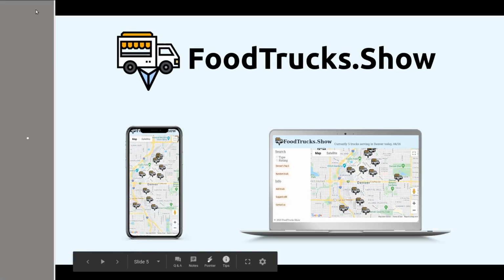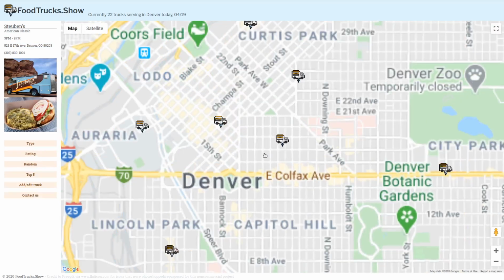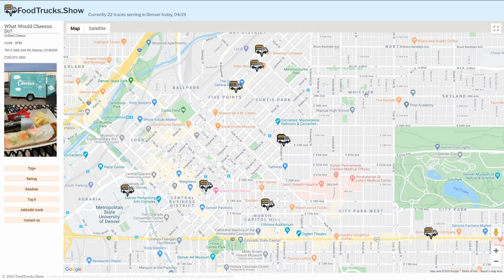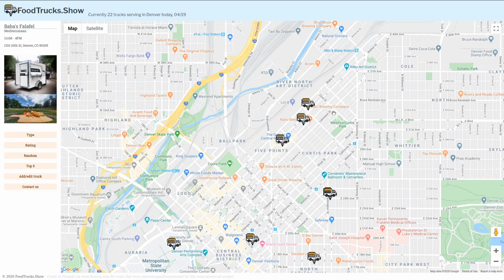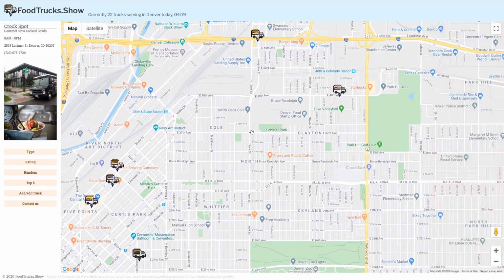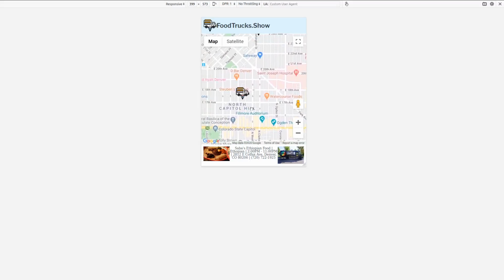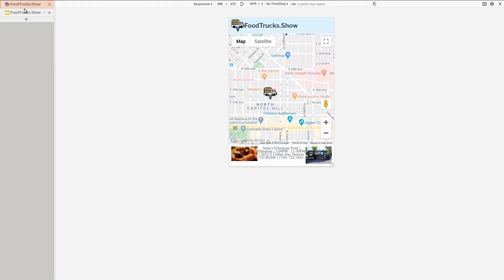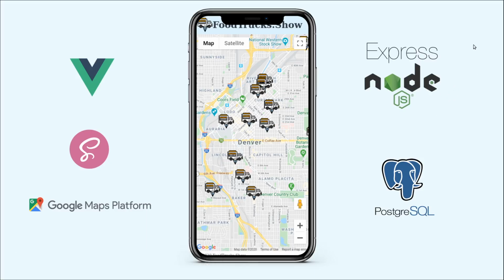FoodTrucks.Show - a Food Truck Finder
Coding project for Flatiron School, a proof of concept to learn more about Vue, Node, and Google Maps Platform APIs.